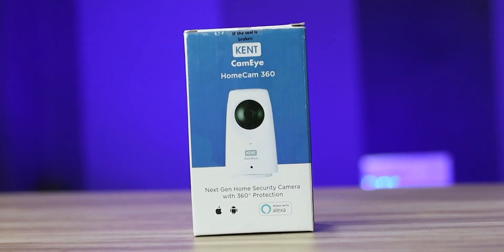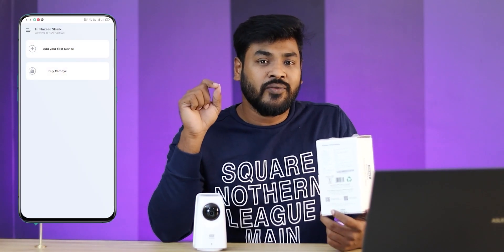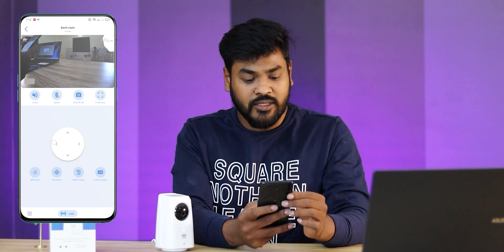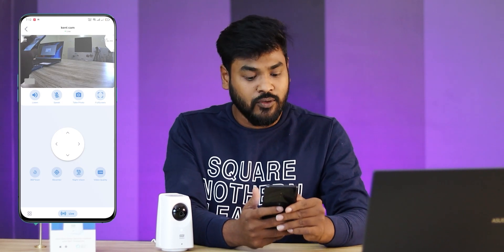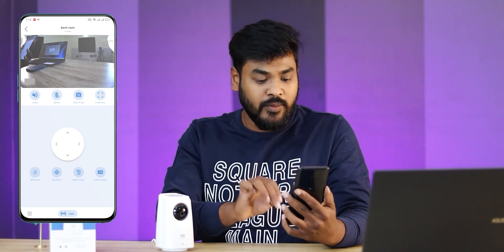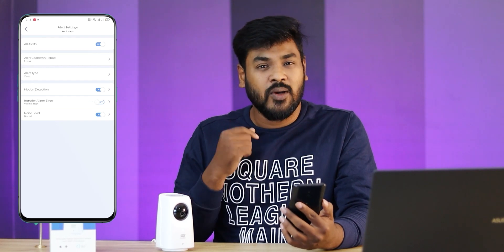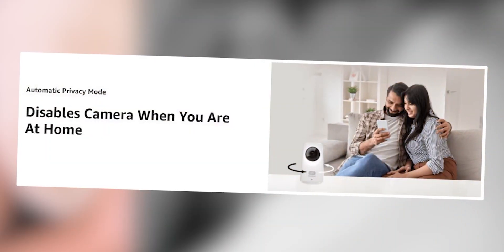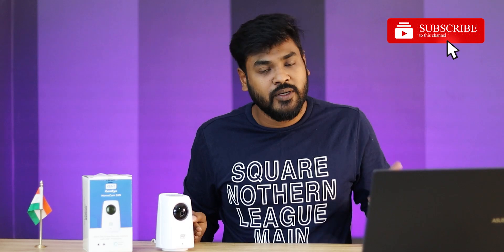Kent CamEye HomeCam 360 | CCTV WiFi Security Camera Review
Kent CamEye HomeCam 360

🔹My Shooting Gear:
✅Camera Lens
✅Primary Mic
✅Secondary Mic
✅Boom stand
✅Acoustic panels
✅Soft box
✅Ring light

🔹My PC Gear:
✅My Gaming Chair
✅Web Cam
✅USB hub